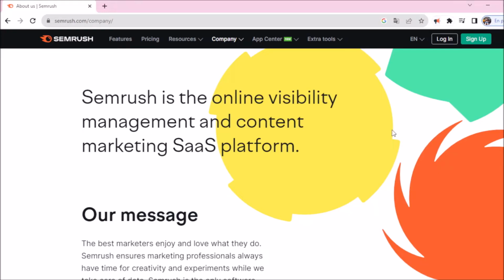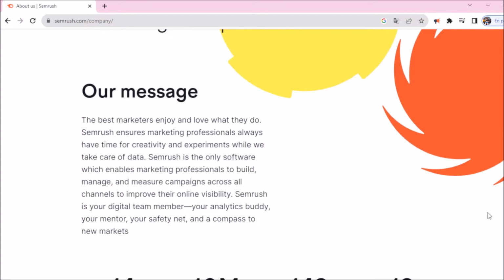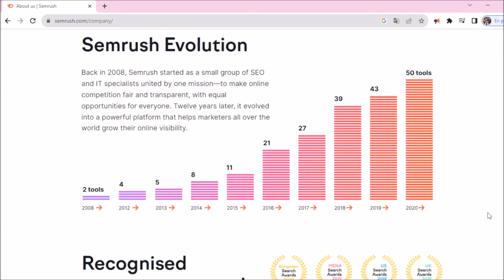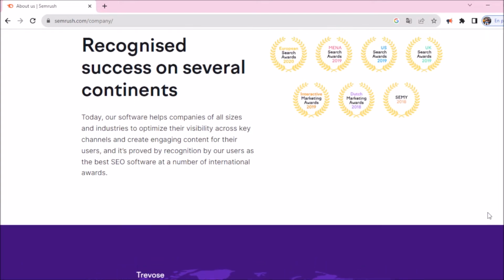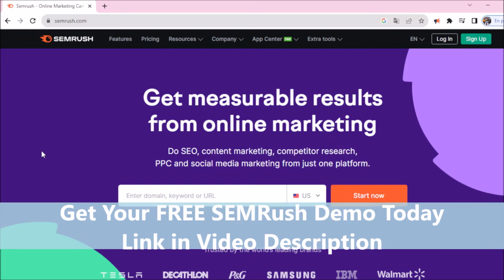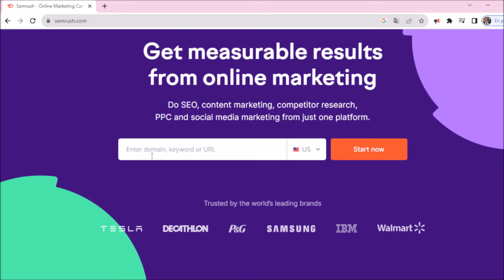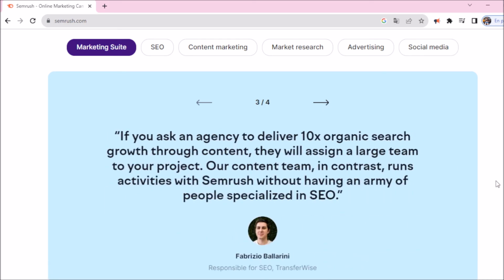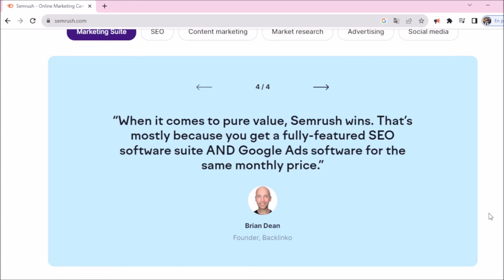Semrush Review | What is SEMRush and What is it For?